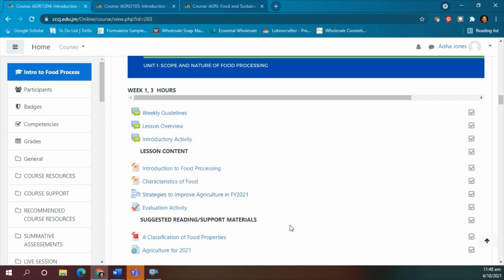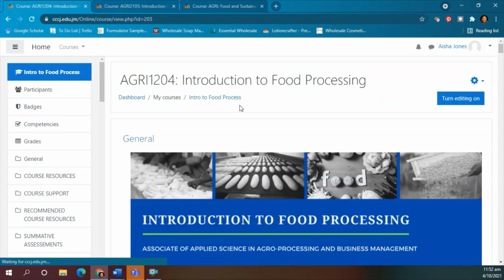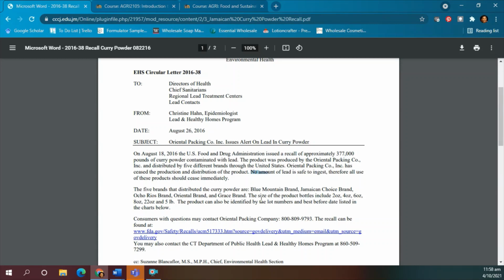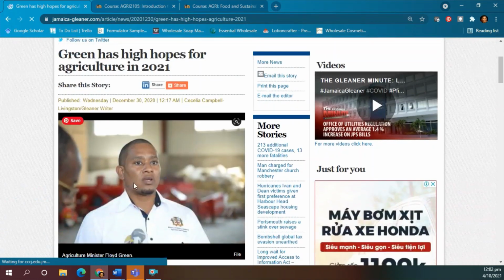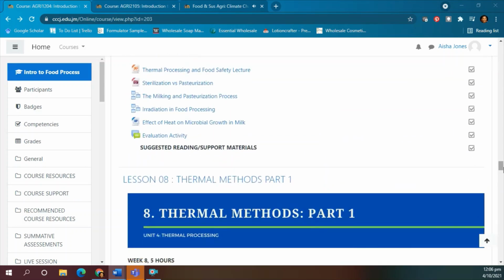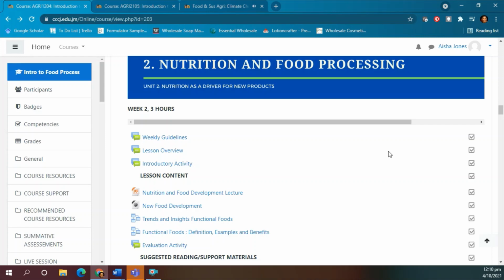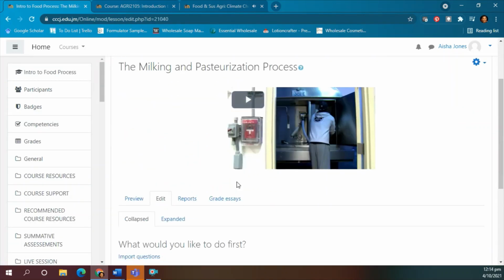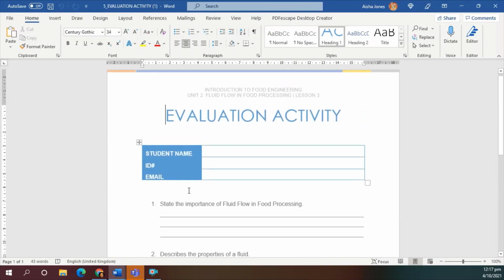Resources and Approaches to Online Teaching and Learning Agroprocessing and Business Management